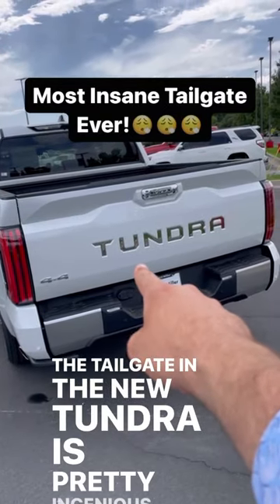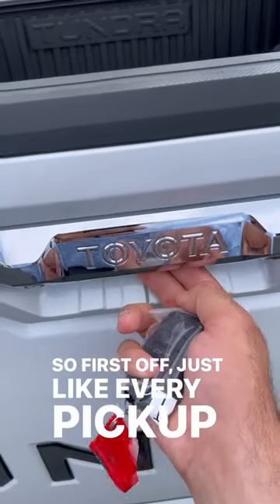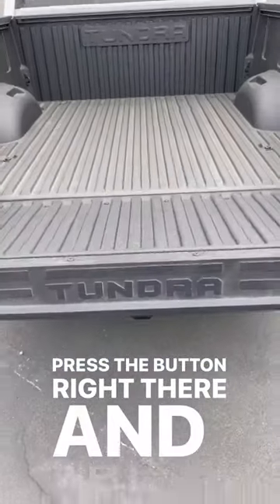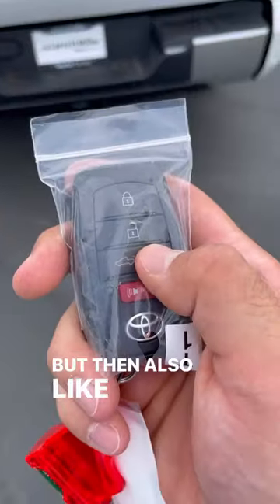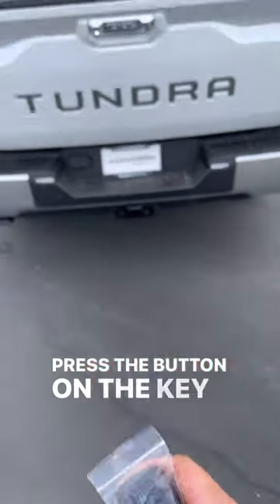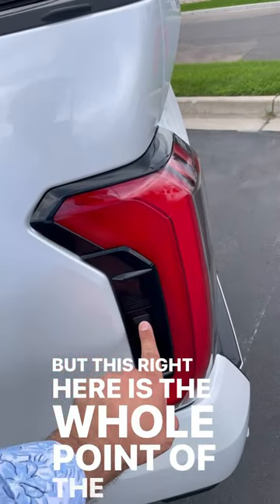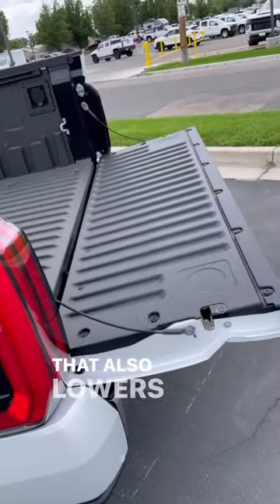Most Insane Tailgate Ever!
Today I show the tailgate on the 2023 Toyota Tundra Capstone!